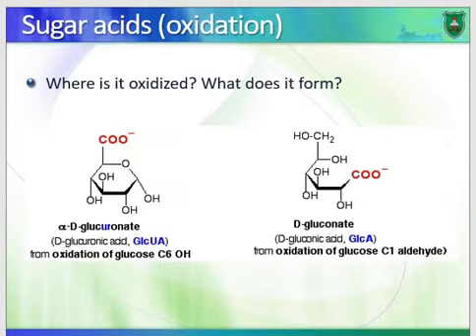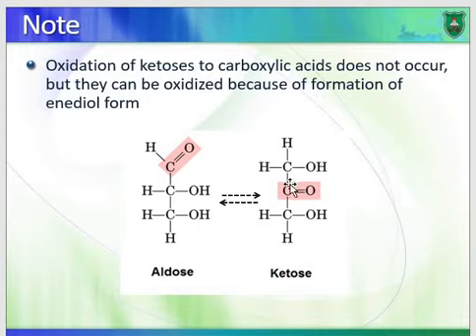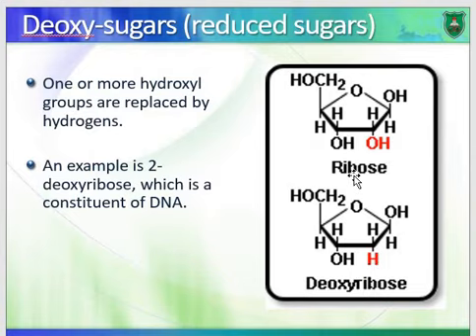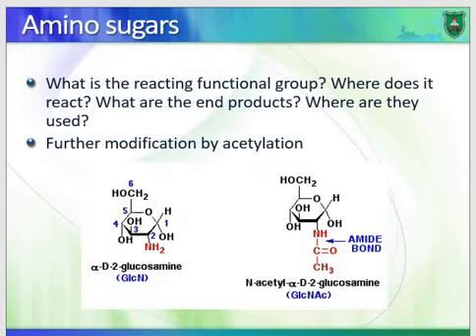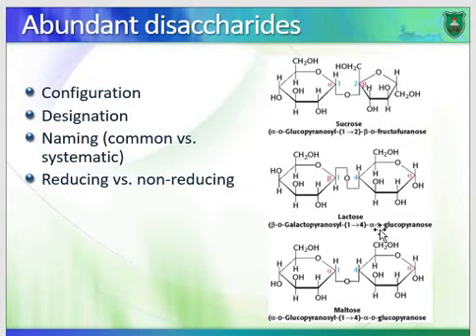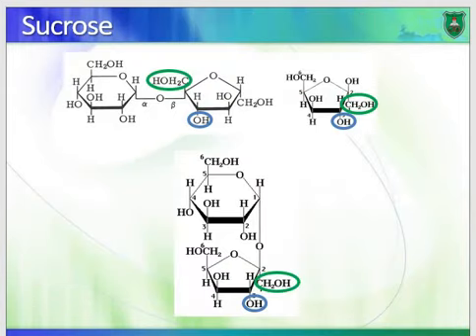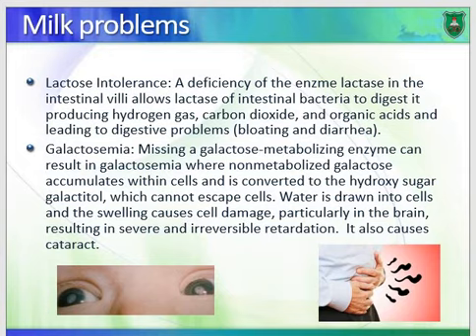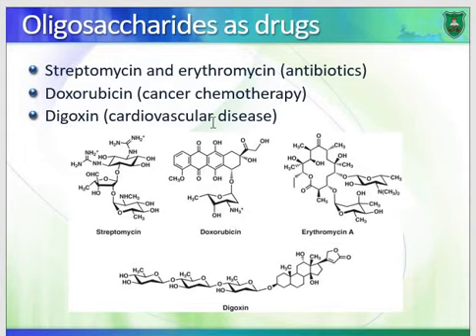Carbohydrates MD Part 2